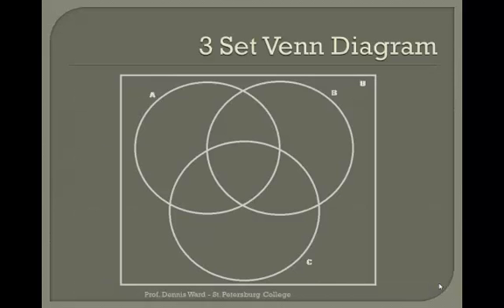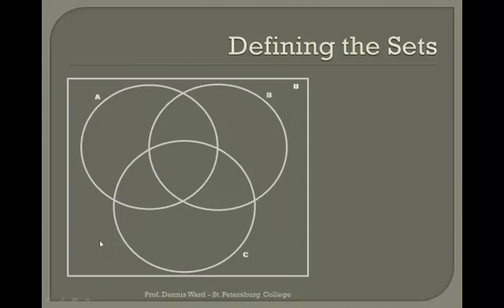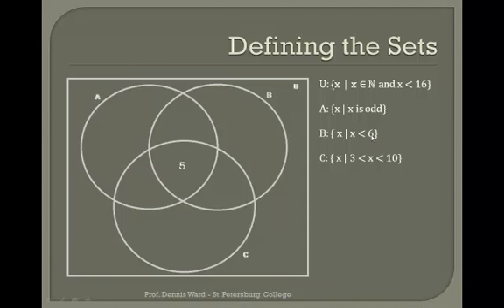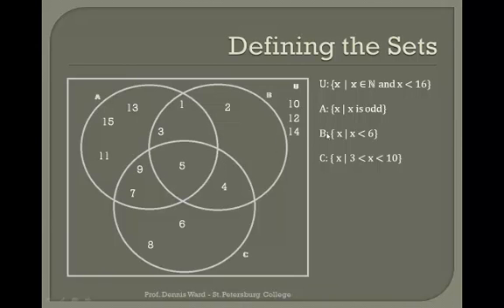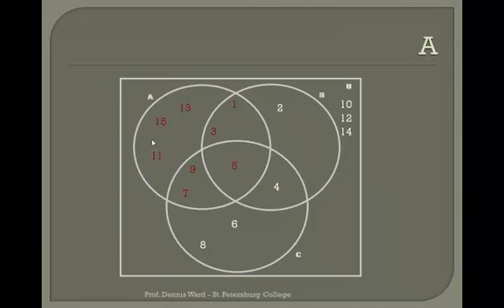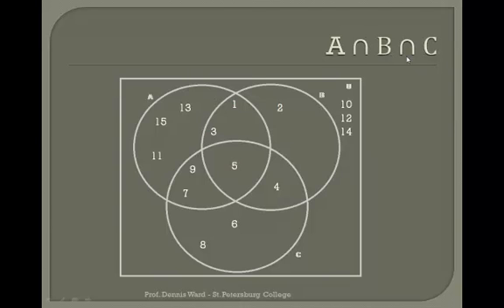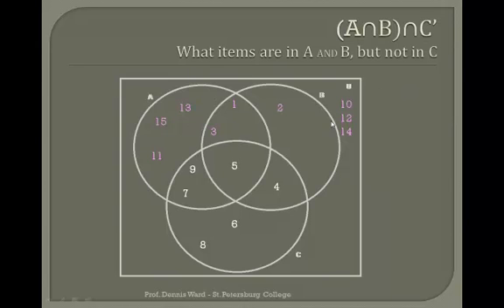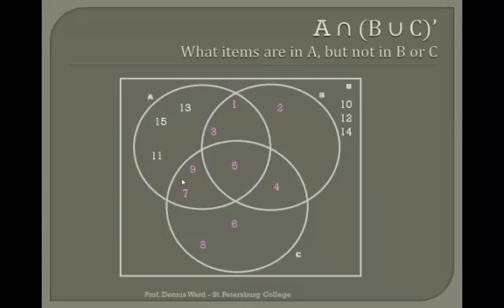Introduction to 3 Group Venn Diagrams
3 Set Venn Diagrams Vocabulary & Geography